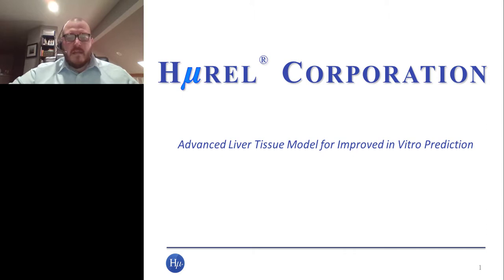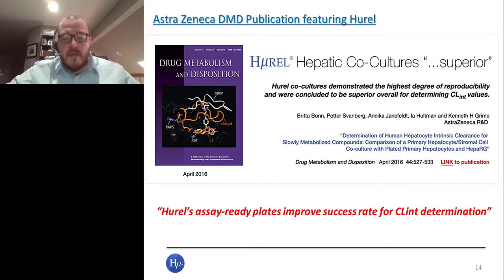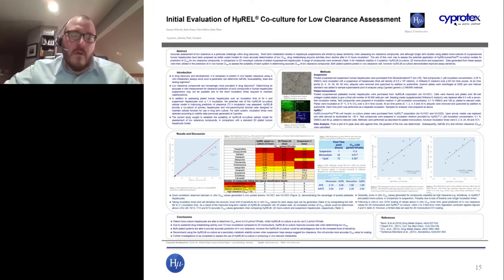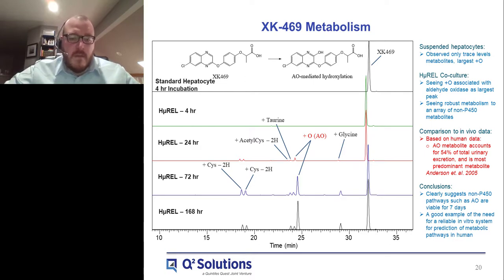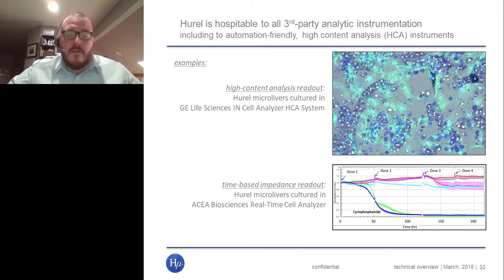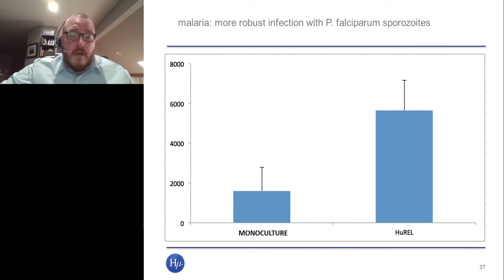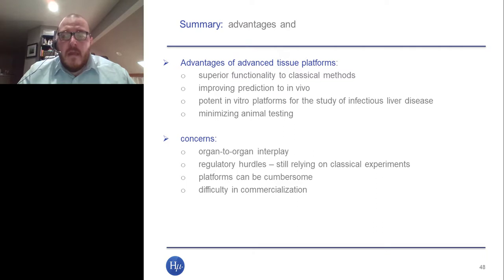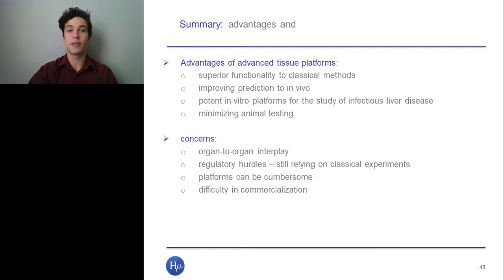Advanced Liver Tissue Model for Improved in Vitro Prediction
Presented At:
LabRoots - Drug Discovery Virtual Event 2019

Presented By:
Matthew Shipton, MS - Chief Operating Officer, HµREL Corporation

Speaker Biography:
Leading Hurel's commercial operations, Matthew K. Shipton brings to the Company a skill for implementing sales-driven business strategies, an extensive track record of meeting and surpassing targeted sales objectives, and a passion for translating customer needs into solutions that exceed customer expectations. In addition to his role of leading the Company's outreach and relationships with customers; serving as a customer advocate inside the Company, he works closely with Hurel's R&D team to articulate market needs and identify opportunities for new products. Over the past fourteen years, Mr. Shipton has amassed deep domain expertise in cell-based products and services.

Webinar Abstract:
Isolated hepatocytes or their enzymes comprise the basis of most in vitro DMPK and toxicity assays used to predict human hepatic outcomes. Because hepato-specific functions are typically lost in the first hours or days of culture in many in vitro hepatic models, such models are of limited use in instances where meaningfully predictive simulation of a compound’s properties require that the in vitro model maintain such function stably over longer time periods, such as where compounds clear slowly, where metabolites are generated over extended periods of time, where membrane polarization is required for biliary canalicular formation, or where cellular conditions may cumulate after repeated dosing, such as in cholestatic toxicities. To address this limitation, more advanced liver models have been developed and extensively characterized.  These long-term models have been shown to more accurately predict intrinsic clearance, metabolite generation, and toxicity profiles.

Learning Objectives:
1.  Learn about advanced liver models for improved in vitro prediction.
2.  Learn about the next wave of organ-on-chip with microfluidic advancements.

Earn PACE/CME Credits:
1. Make sure you’re a registered member of LabRoots
2. Watch the webinar on YouTube above or on the LabRoots